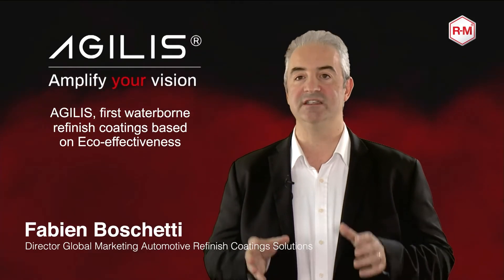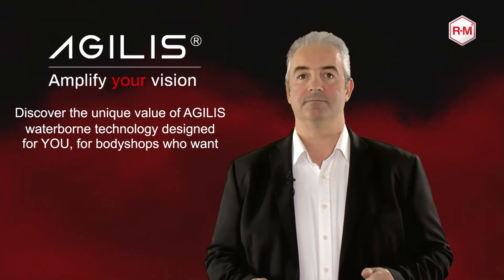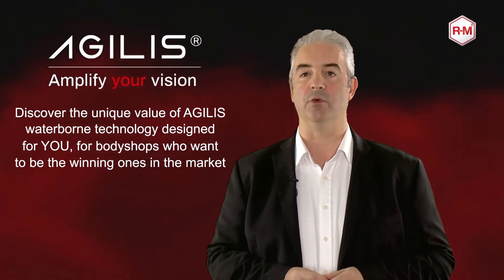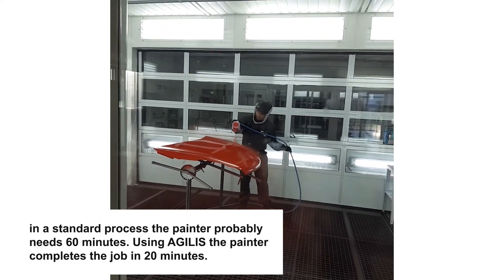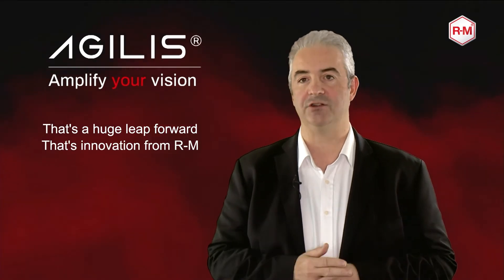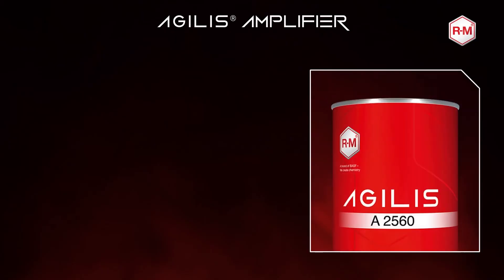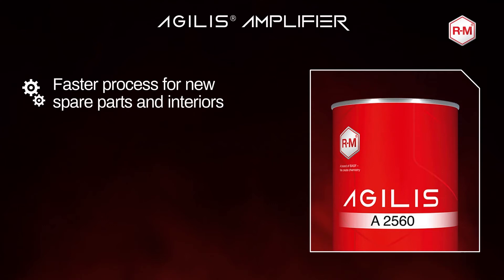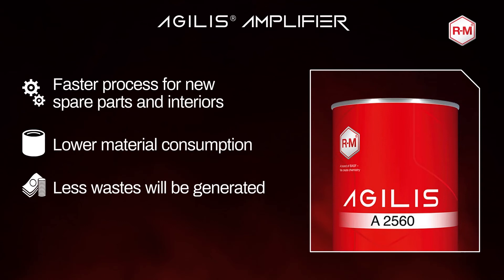AGILIS Amplifier - innovation in automotive refinishing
AGILIS is R-M's first waterborne refinish coatings based on the eco-effectiveness concept. Presented at IBISTV conference in 2020, Fabien Boschetti, Director, Global Marketing Automotive Refinish Coatings Solutions, showcases how to overcome future challenges sothat the winning collision centers are able to complete more jobs with the same resources, optimize daily operating costs and limit their environmental footprint. AGILIS Amplifier is a game changer: Using AGILIS Amplifier, the painter can realize the job of painting a new bonnet in 20 minutes instead of 60 minutes in a standard process. This is an innovation with a high eco-efficient impact. Amplify your vision  agilis.rmpaint.com